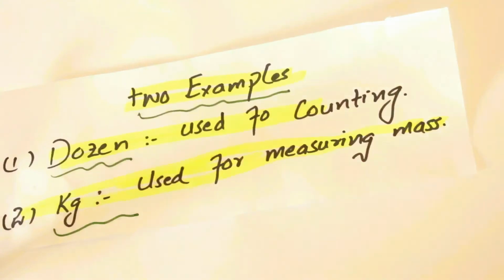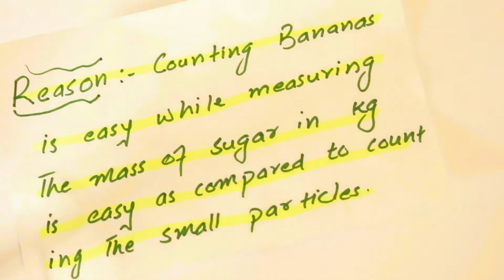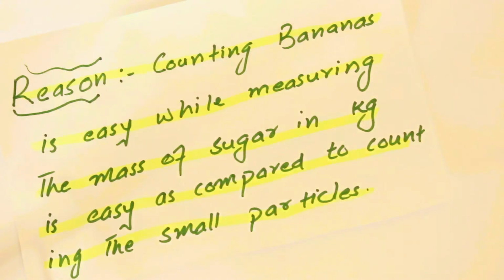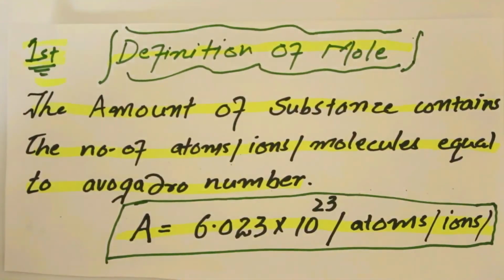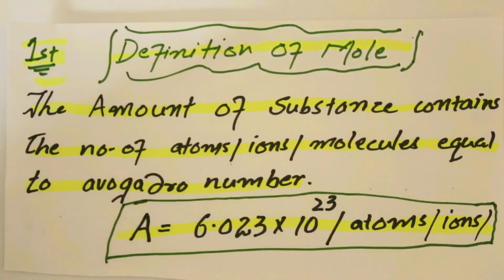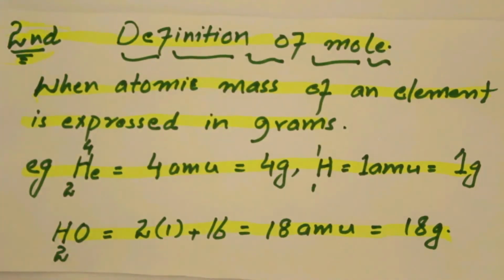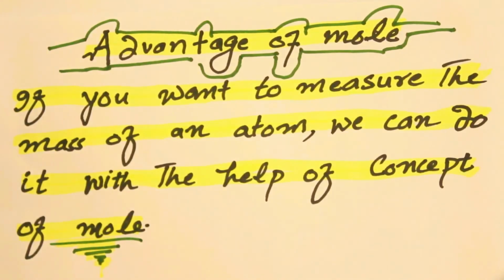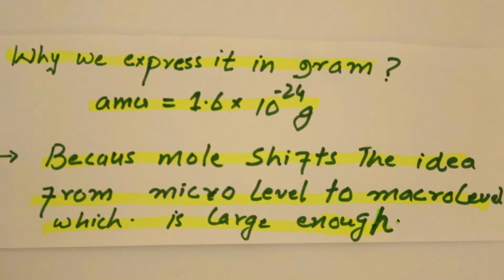what is mole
this channel contains Information about basic concept of chemistry, if you are studying chemistry as a major then this channel is going to take your knowledge about chemistry to the next level.mole in chemistry class 9,
mole in chemistry in hindi,
the mole in chemistry explained,
concept of mole in chemistry,
what is mole in chemistry in tamil,
mole conversions in chemistry,
mole formula in chemistry,
mole concept in chemistry in telugu,
what is mole in chemistry class 11,
mole concept in chemistry class 9,
define 1 mole in chemistry,
mole concept in chemistry in english,
what is mole in chemistry in hindi,
mole concept in chemistry in hindi,
mole concept in chemistry iit jee,
mole concept in chemistry in tamil,
mole concept in chemistry o level,
definition of mole in chemistry,
the mole in chemistry,
mole concept in chemistry unacademy,
what is mole in chemistry,
what is mole in chemistry class 9,
mole concept in chemistry class 11,
what is 1 mole in chemistry